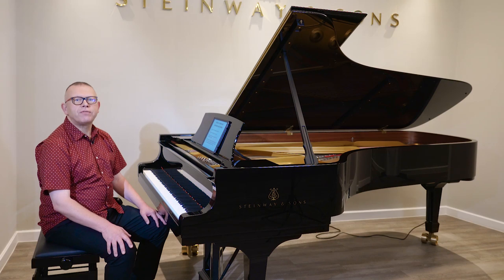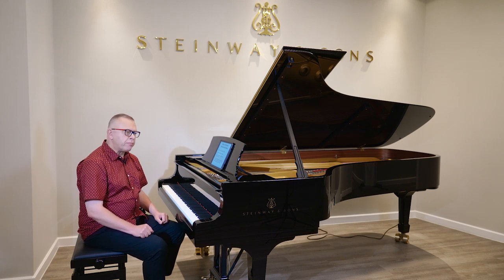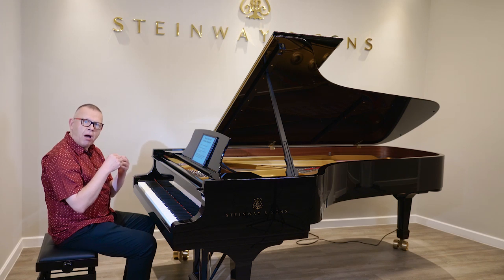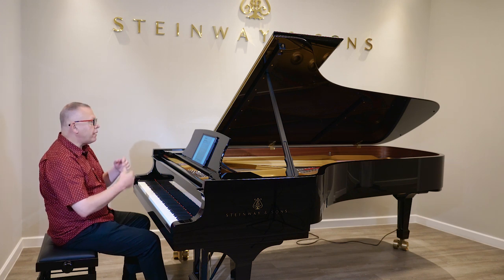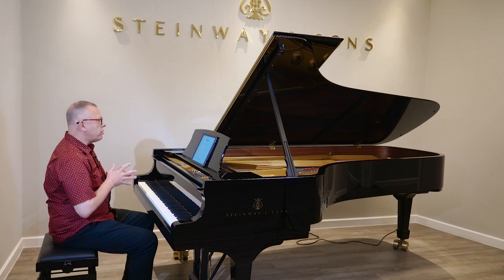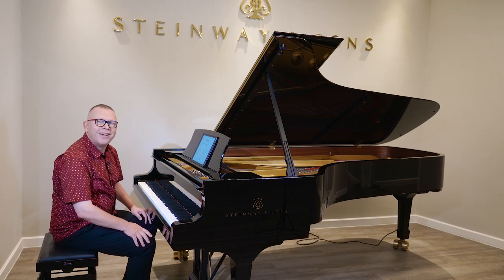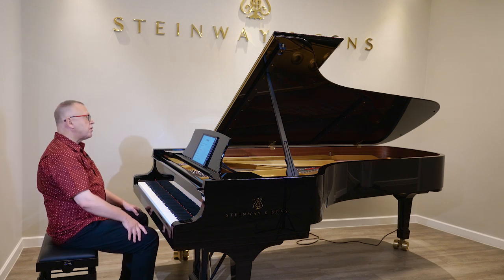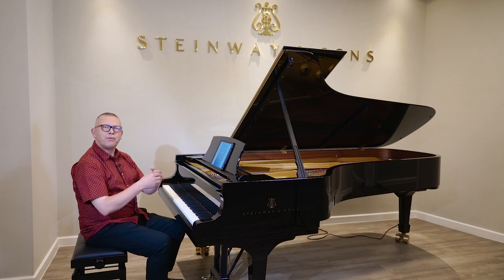Piano Lesson on Technical Exercises & Studies: Part 1– Beginner to Intermediate level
Watch Pianist contributor Graham Fitch discuss the ways one should practise exercises and studies. This video lesson compliments his article inside the December/January issue of Pianist (No 111) out on 29 November. Part 2 will be available early in the New Year, 2020.